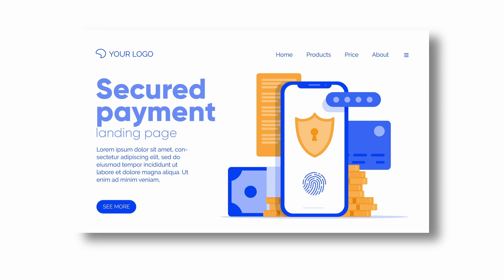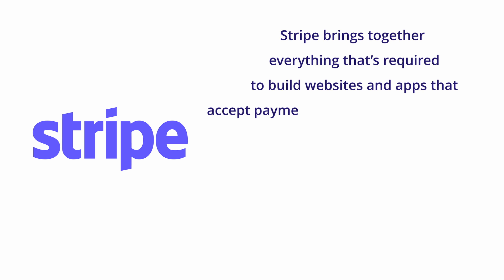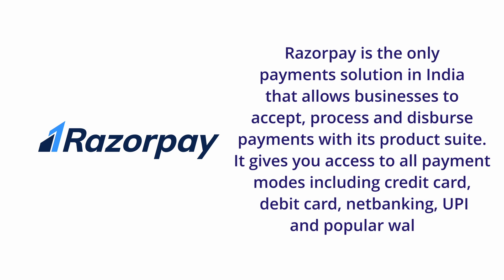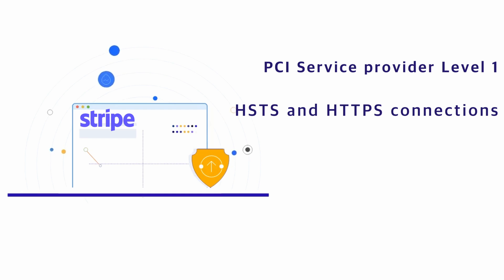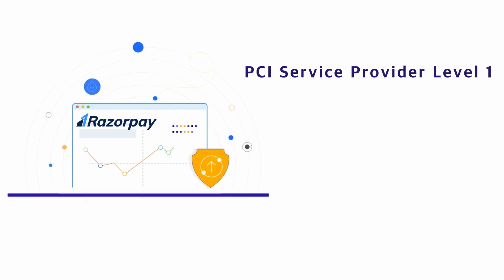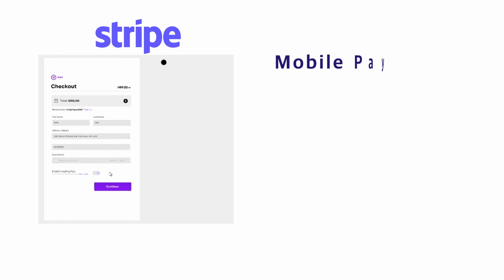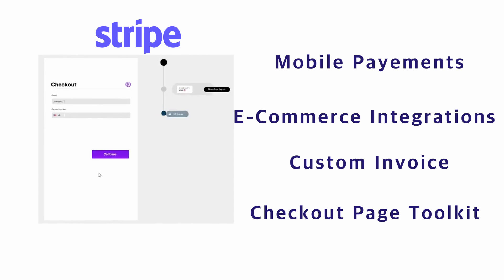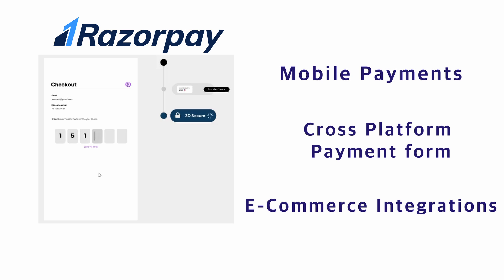Razorpay vs Stripe | Which payment gateway should you add to Wordpress? | EducateWP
"In this video we will compare Razorpay and Stripe payment gateways for your Woocommerce website. Compare security and features both of them have to offer and conclude which gateway suits your website.

Timeline
0:23 - Intro
1:15 - Introducing Razor and Stripe
2:52 - Comparing Security
5:17 - Comparing features
7:27 - Conclusion